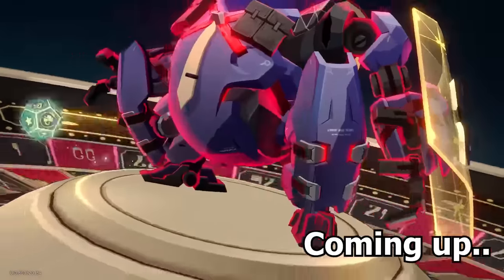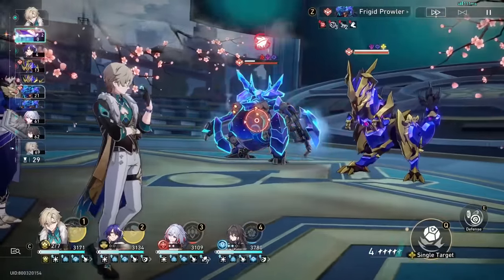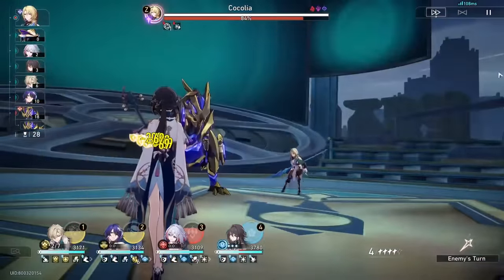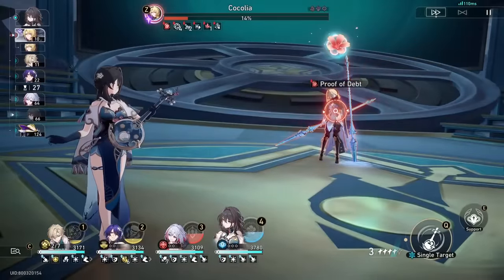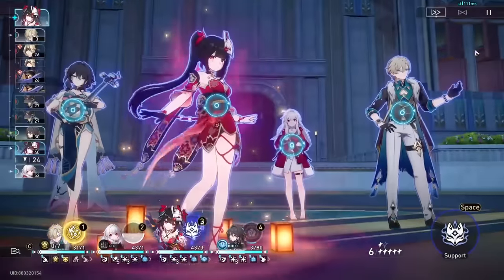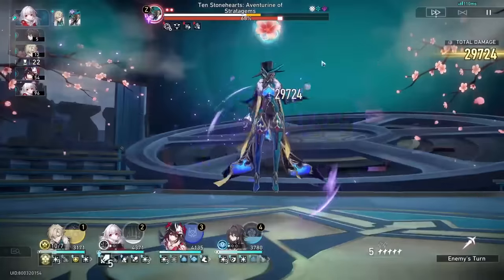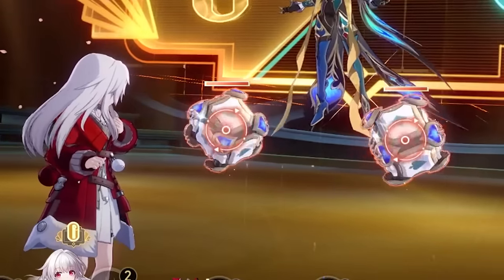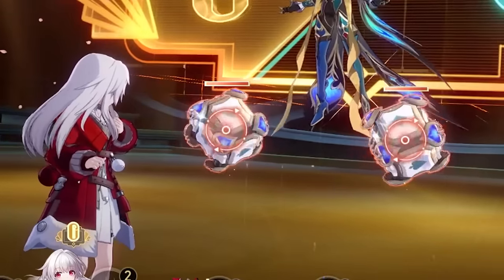I used DPS Aventurine in the Infinite Follow-up team and everyone became a DPS. - Honkai: Star Rail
hi guys, the suicidal gambler is out and i decided to put on the pioneer set so he can also do damage. He did, do damage. Overall i think he is a solid sustain that can do sub DPS worthy damage, a pretty good pickup for anyone without 2 sustains, but if survival is your only goal, there are better characters to save for. Aventurine's shield will run out if your ally is focused down too much. COMMENT IDEAS SOMETIMES I MAKE EM INTO VIDS UIOAWFIBCAWUFAS

Timestamps:
0:00 Intro
0:21 Aventurine Stats/Build/Relics
1:05 Aventurine FUA team vs Bronya's dead mom (MOC 12)
5:04 Aventurine FUA team vs Aventurine in power ranger suit (MOC 12)
10:51 Stats/Builds/Relics
11:04 Conclusion & Outro